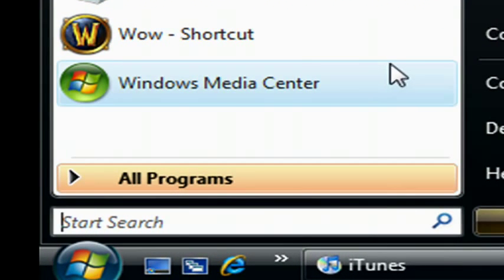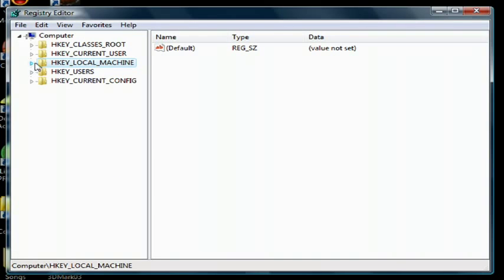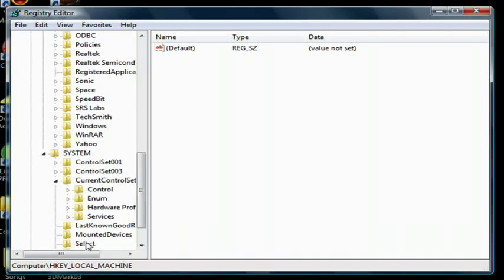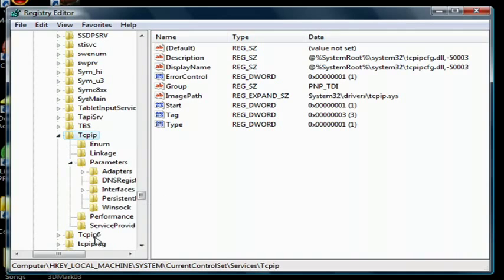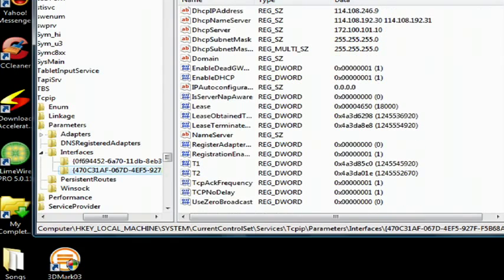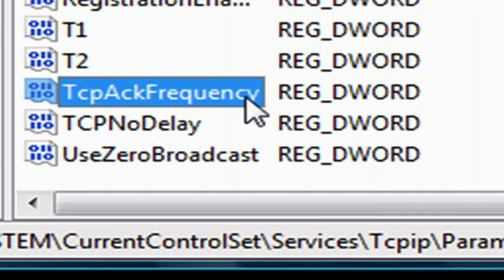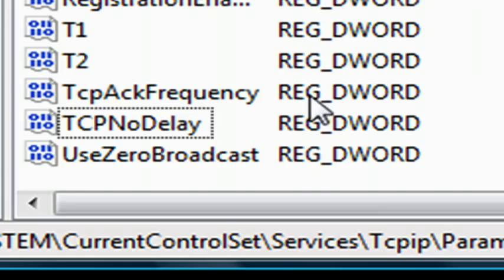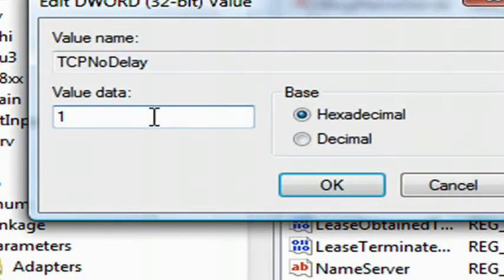Game Tweaks Ping - Decrease Ping Latency in ANY Online Game_Win7 x64